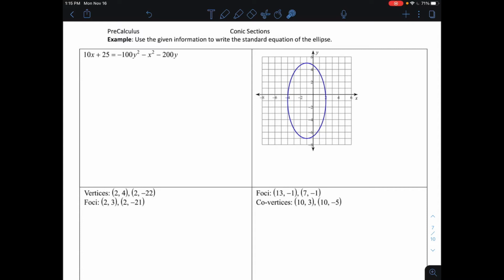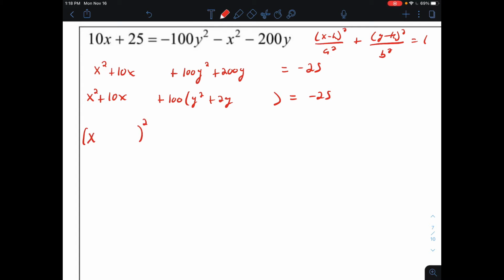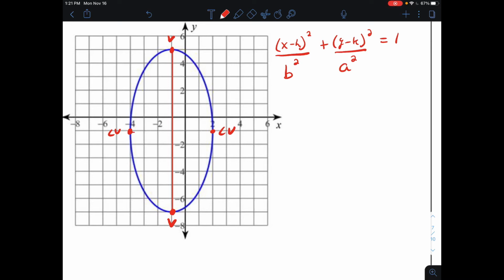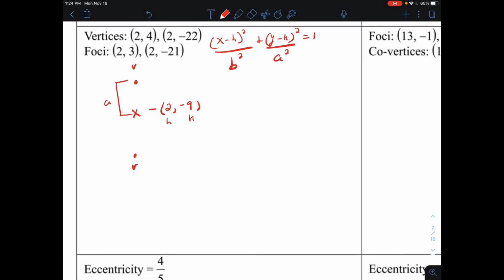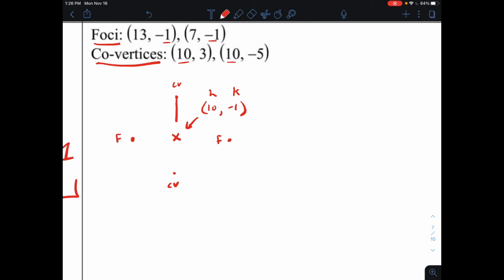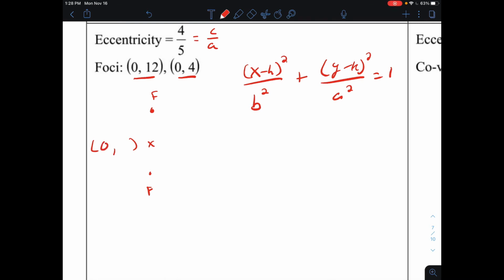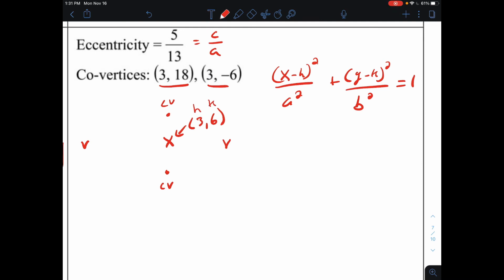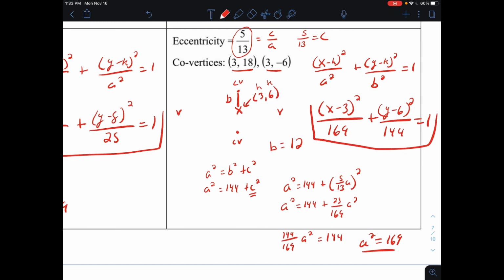PC U9 4 Conic Section Ellipse Writing Equations